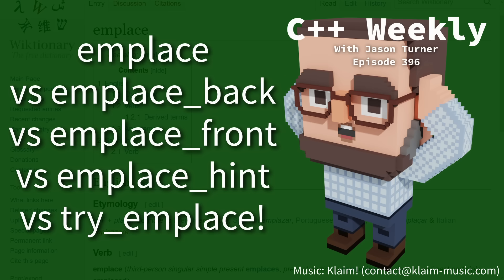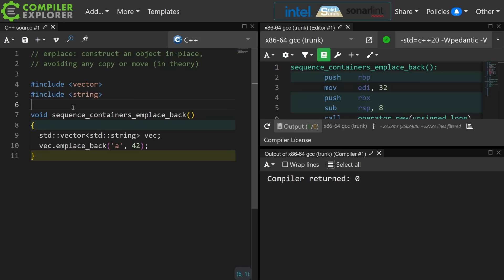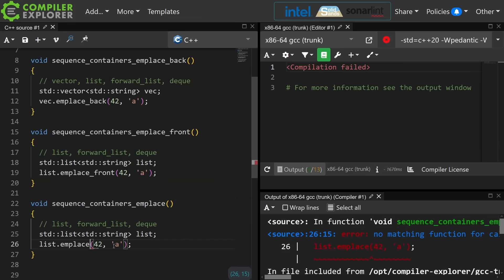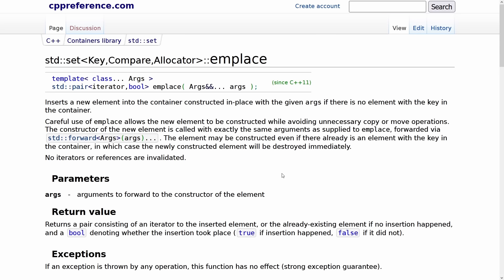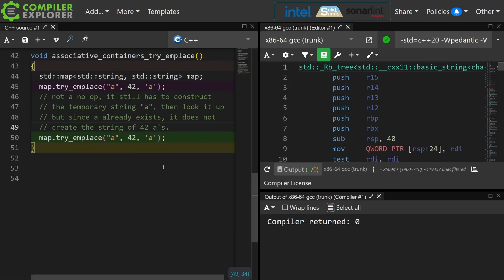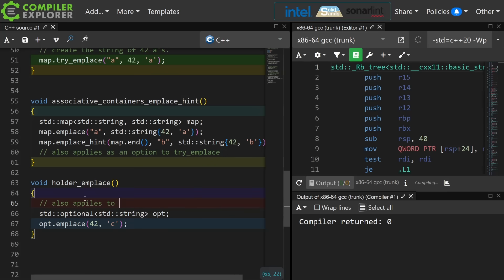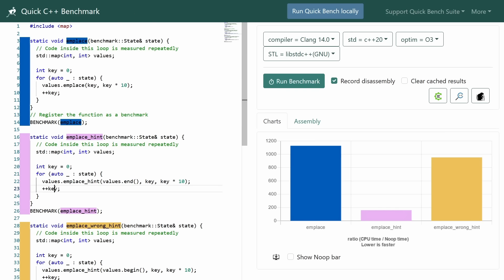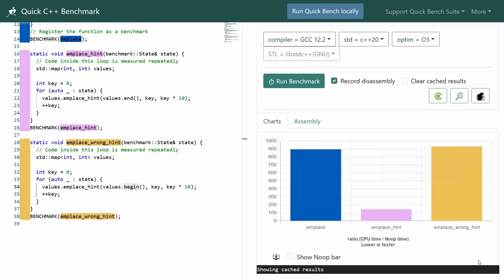C++ Weekly - Ep 396 - emplace vs emplace_hint! What's the difference?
T-SHIRTS AVAILABLE!

GET INVOLVED

JASON'S BOOKS

RECOMMENDED BOOKS

AWESOME PROJECTS

O'Reilly VIDEOS